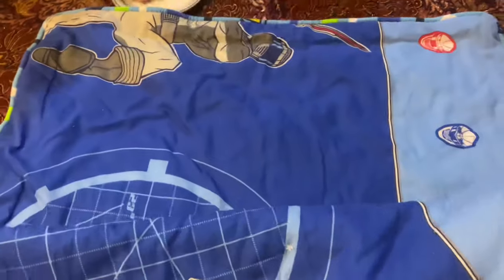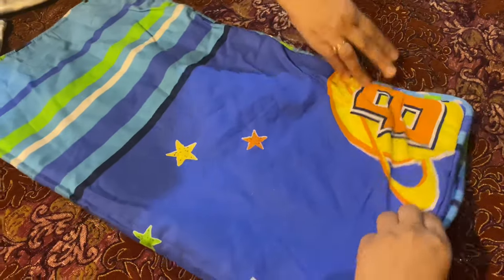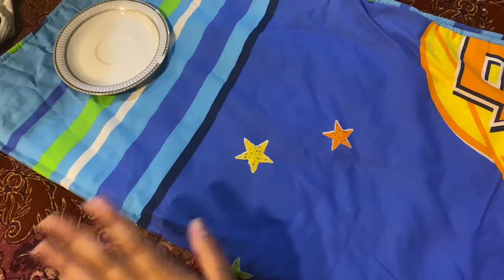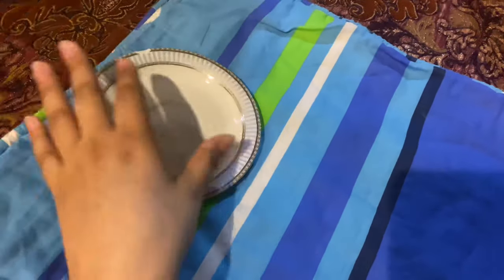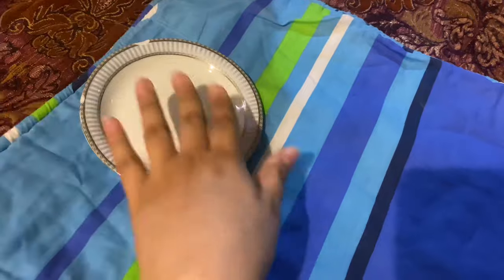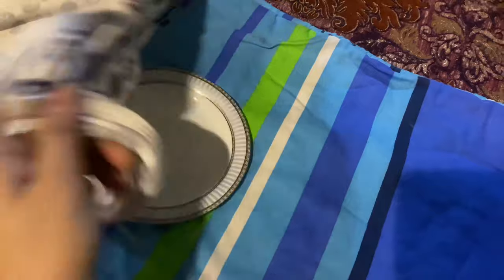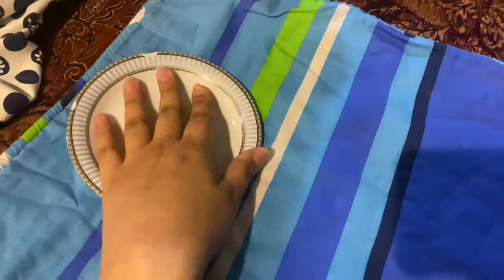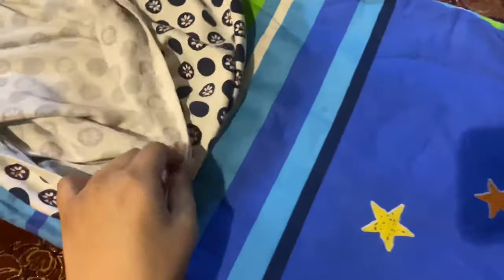HOW TO SHAPE BABY HEAD! | isma Imran